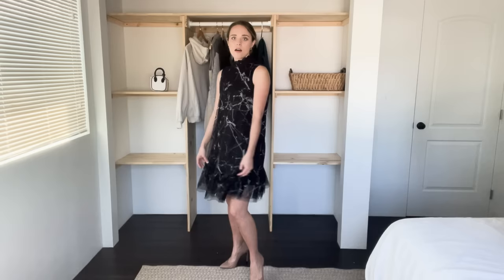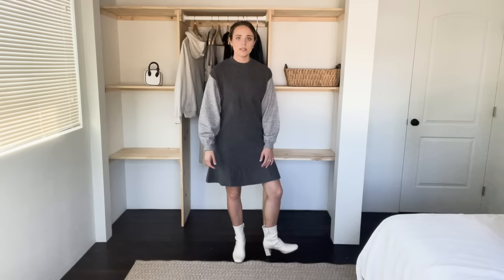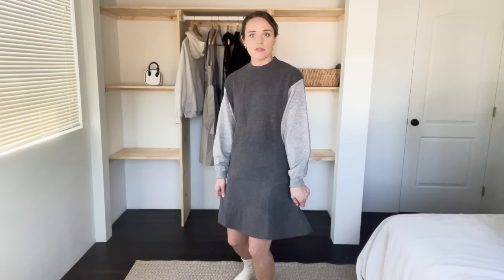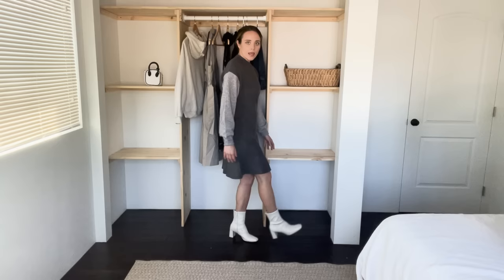FALL FASHION FAVORITES || S.Deer Clothing Try-On & Review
Time for another clothing haul! This time, it's with some of my fall favorites ;-)